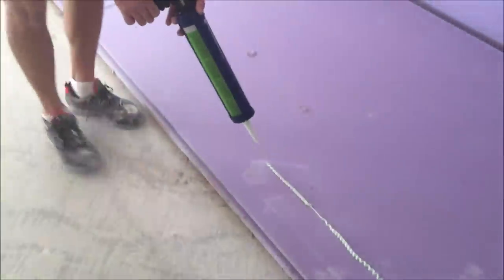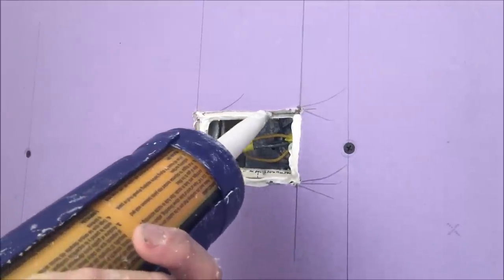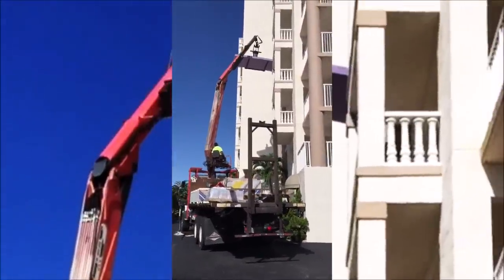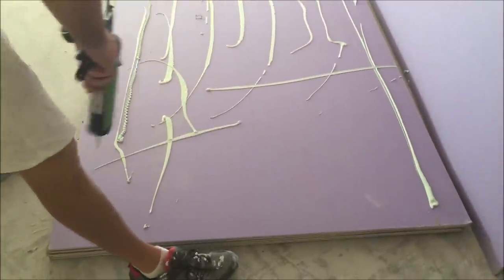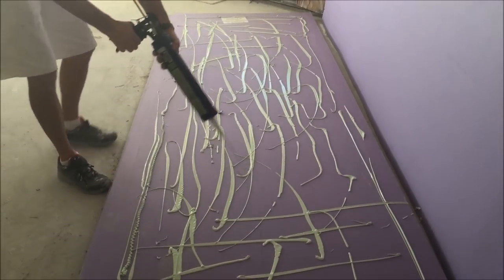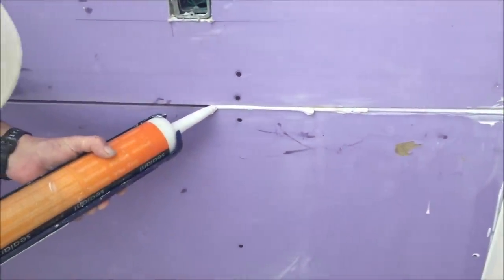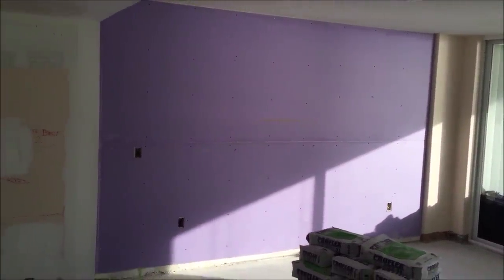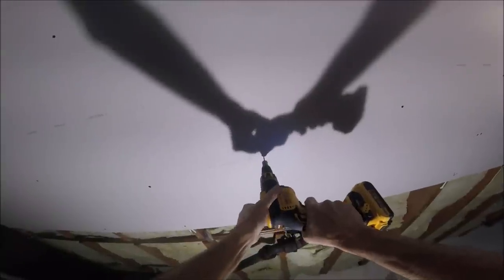Soundproofing walls without removing drywall- Green Glue compound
Soundproofing walls without removing drywall by applying green glue compound to noise reduction drywall to block out noisy neighbors, loud plumbing or even music from media rooms. In this video I'll show you how to apply the green glue compound to  drywall to ad on top of your existing walls or before new drywall is installed, I'll also show you the next step of adding the Green Glue Sealant after the drywall is installed and before the drywall is finished as normal.

Below in my Drywall and Painting Shop are all of the tools and products I used in this video:

Here's the Part 1of the Water Damage Repair Video Series where I show you how to access and dig into the water damage drywall ceiling and a water blistered wall

Here's the Part 2 Video: How to cut out and install drywall on a water damaged drywall ceiling

How to apply a skim coat series:
Part 1
Here's the link to the video where I showed How to apply a skim coat to your walls for a smooth finish- Skim coating drywall.